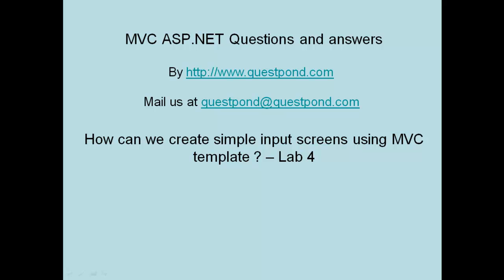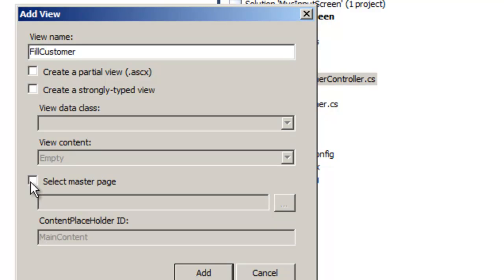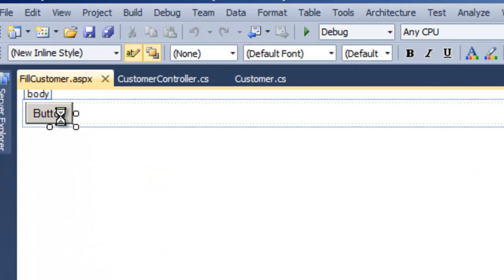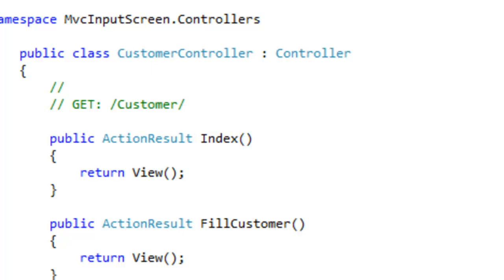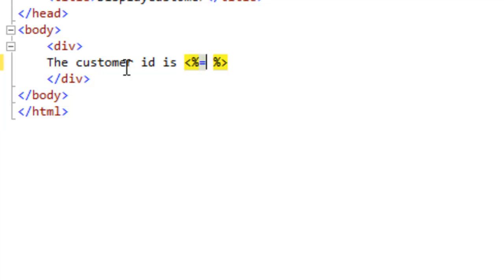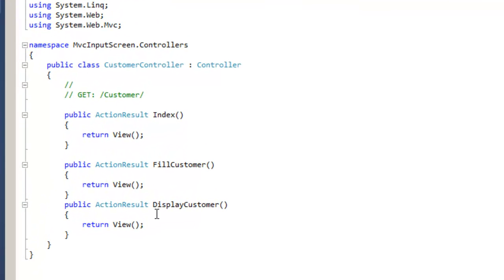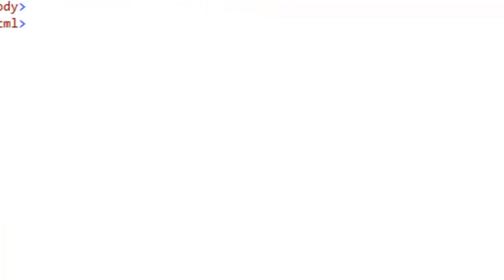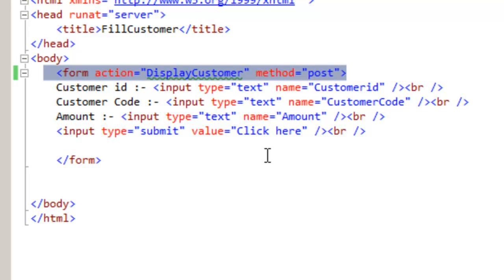4 How can we create simple input screens using MVC template Lab 4